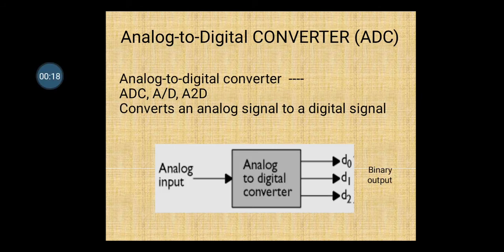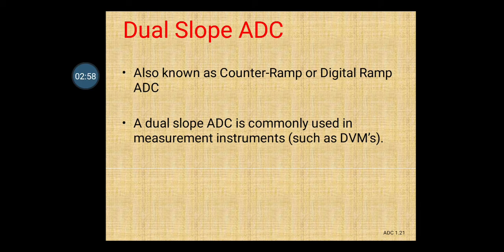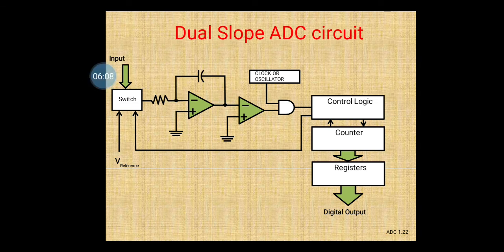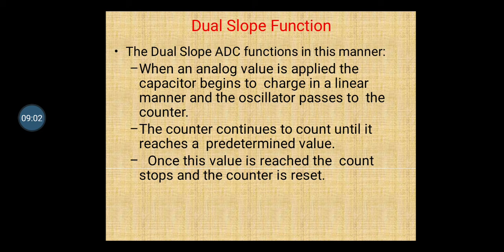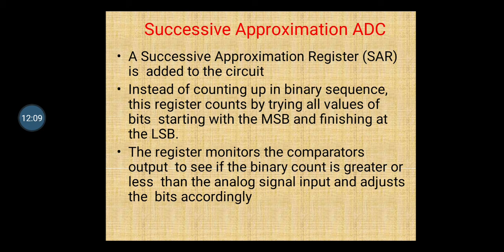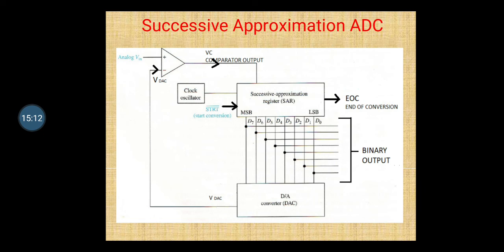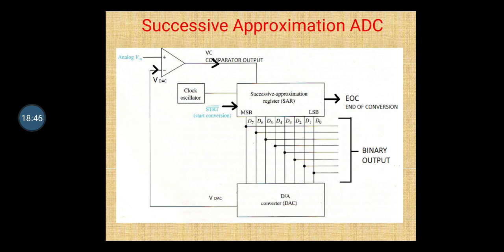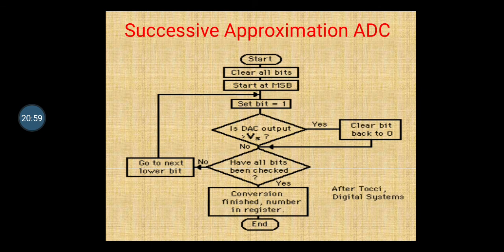ADC 5 2